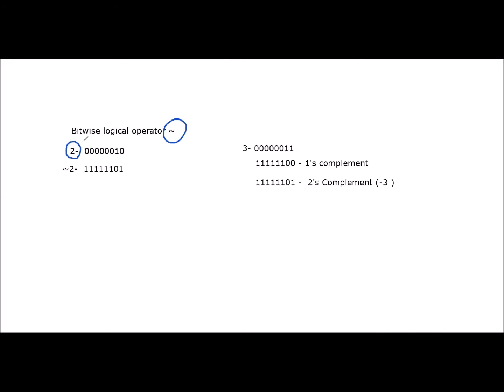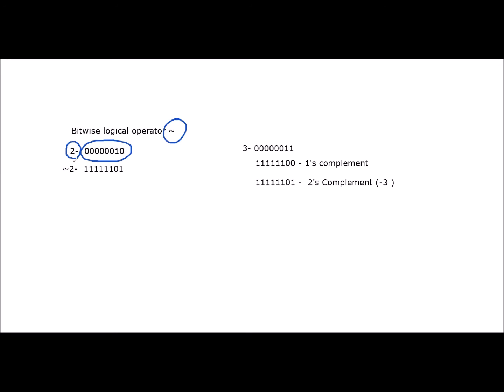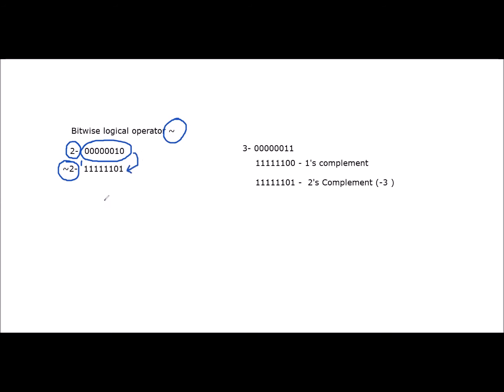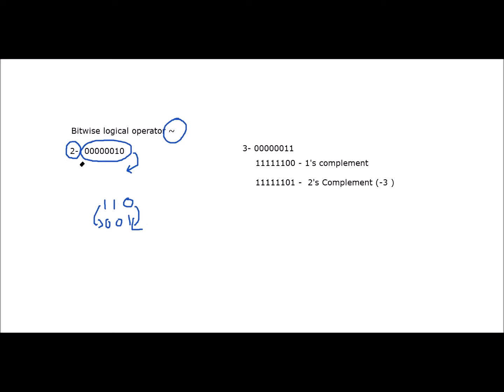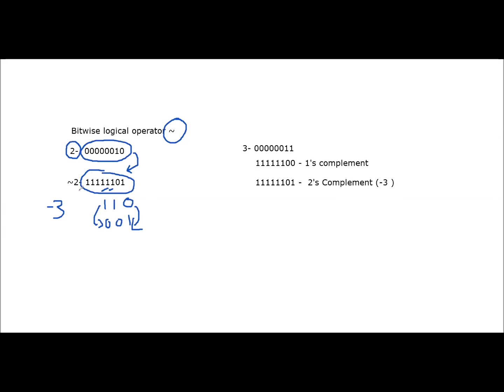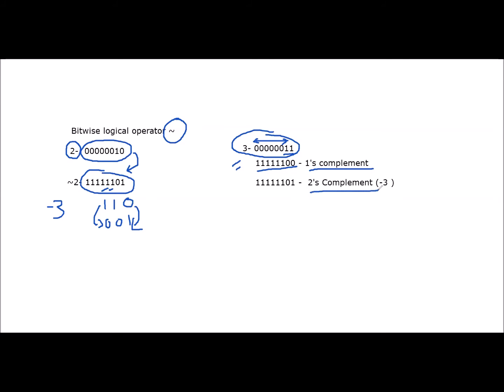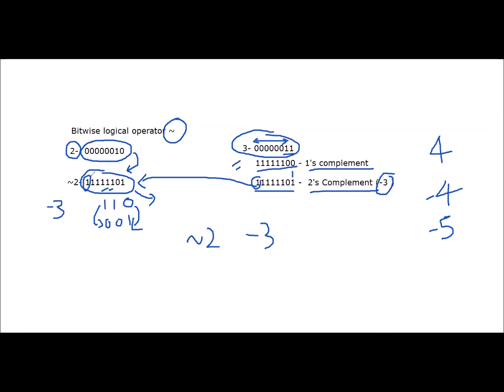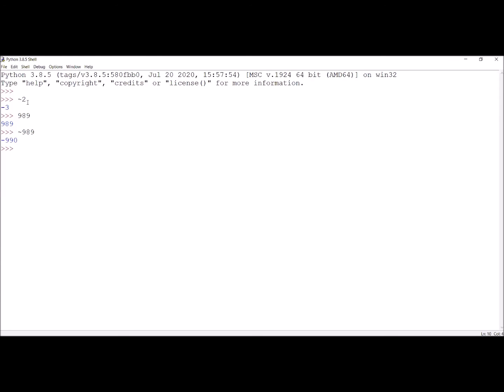35-Bitwise complement logical operator in Python